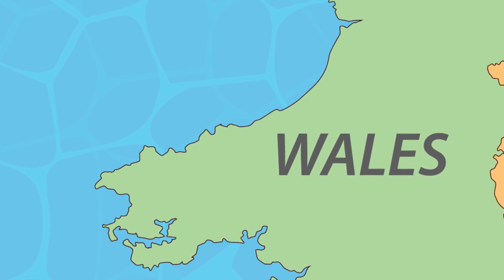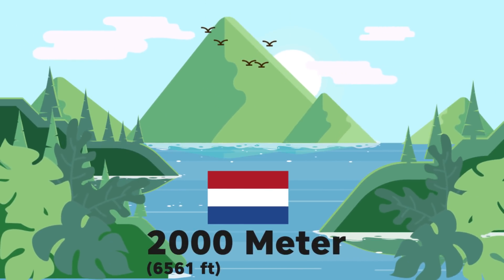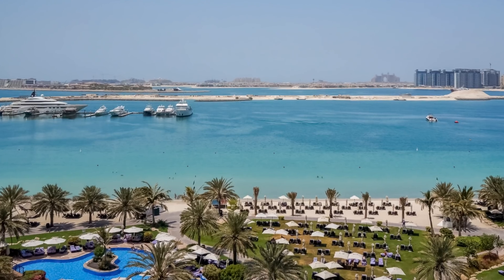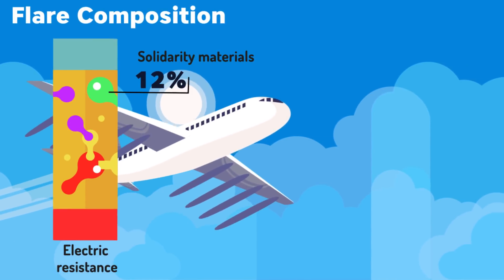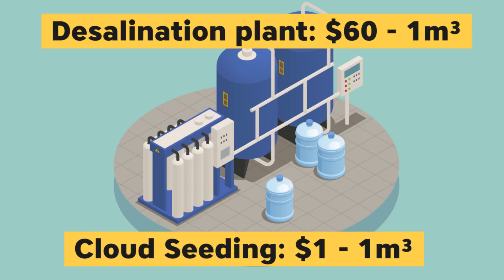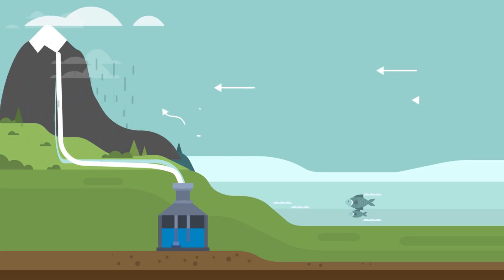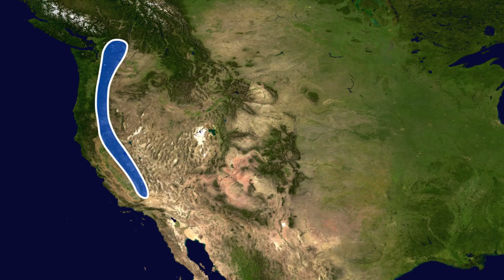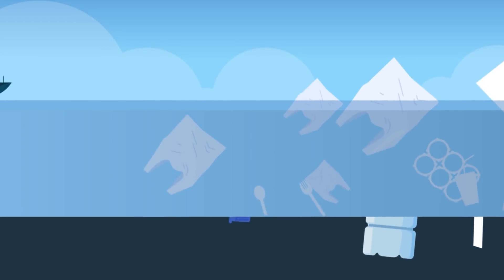Dubai's Insane Plan to Build a Man-Made Mountain to Increase Rainfall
Sannu